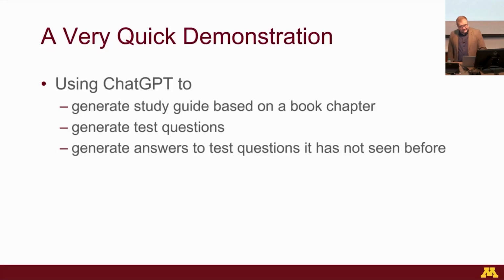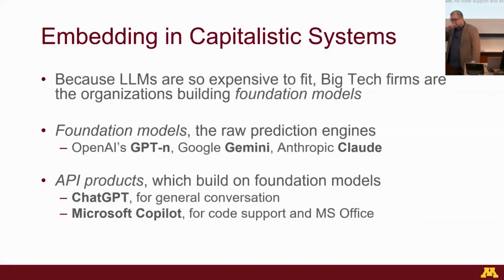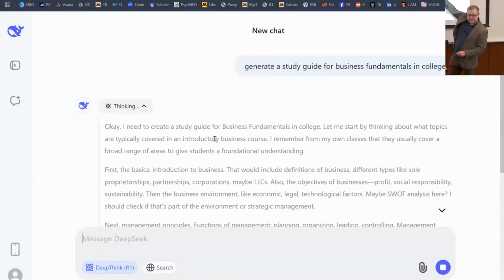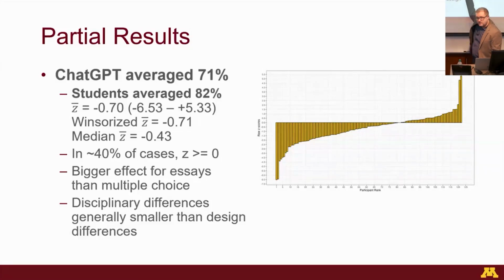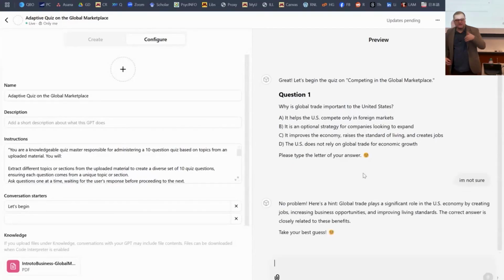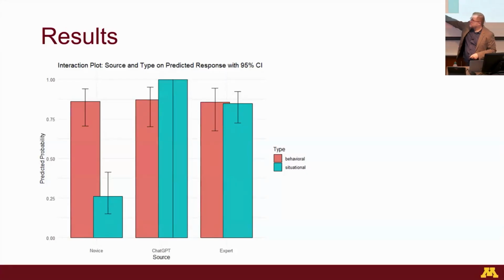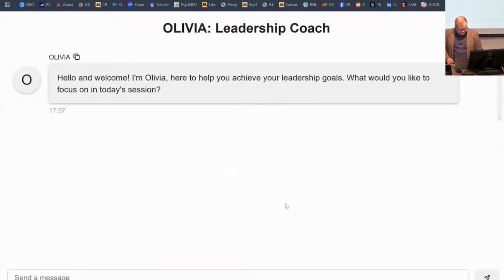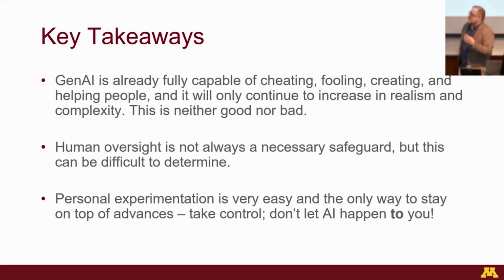How Generative AI is Changing College and Workplace Assessment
In this talk at the Carlson School of Management, Dr. Richard Landers, Professor of Industrial and Organizational Psychology, walks through three research studies exploring how generative AI is poised to change assessment in higher education and beyond.

0:00 Introduction
3:13 A Technical Primer on LLMs
12:40 Student Cheating using LLMs
22:29 Creating Assessments using LLMs
29:29 A Leadership Coach LLM Agent
38:25 Digital Twin Demo
40:24 Key Takeaways